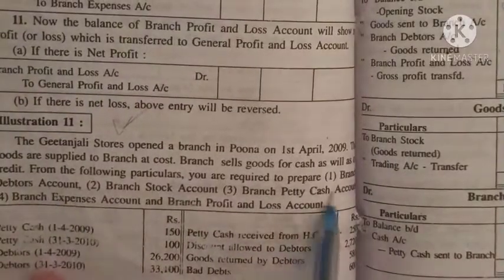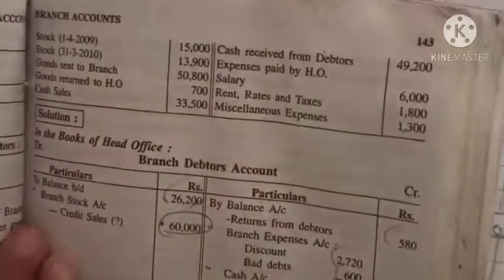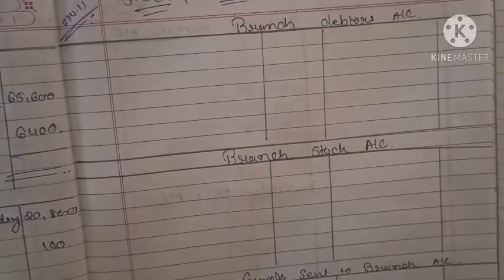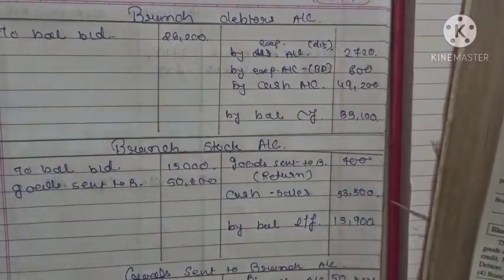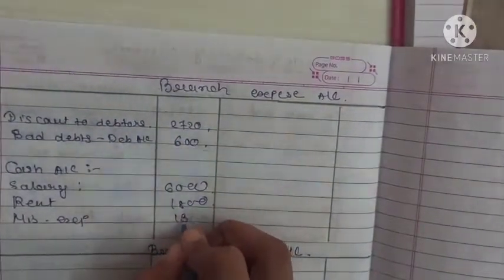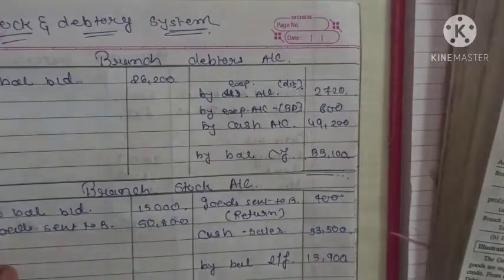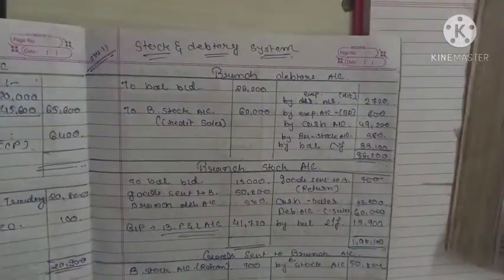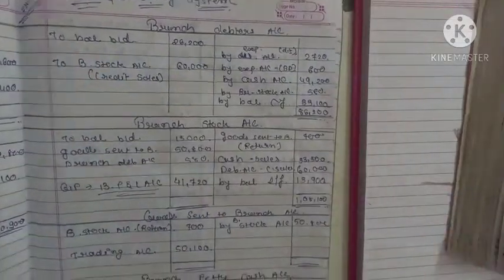B. com | Accountancy | Sem 1 | Branch a/c | part 6